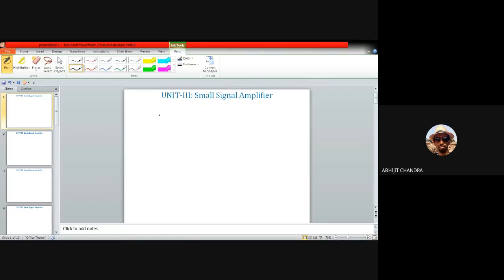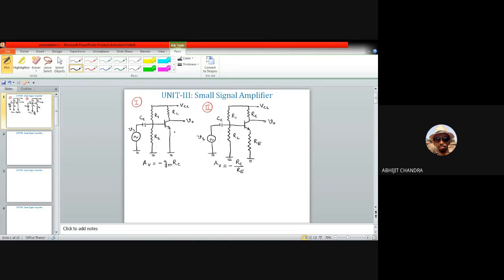Lecture 11 on Electronic Circuits- Unit III (Small Signal Amplifier: AC Load Line)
This video is for the second year undergraduate students of Instrumentation and Electronics/Electronics and Communication engineering. It belongs to unit III of the course. This video discusses the concept of AC load line in connection to common-emitter BJT amplifier.